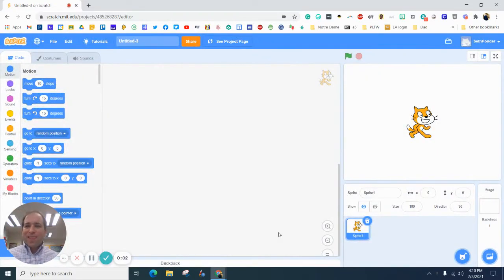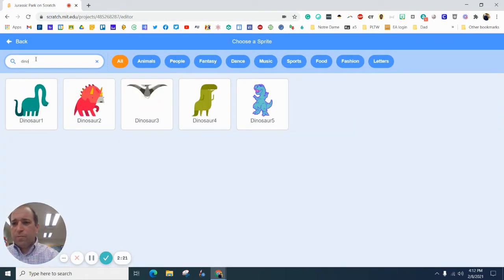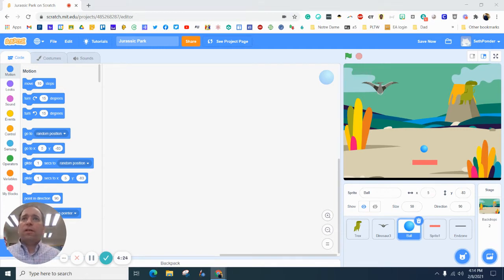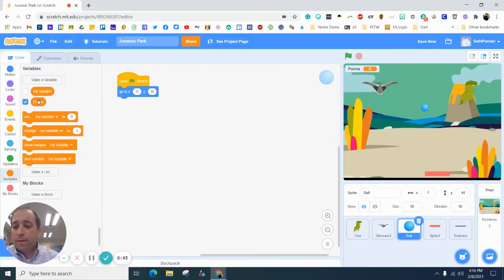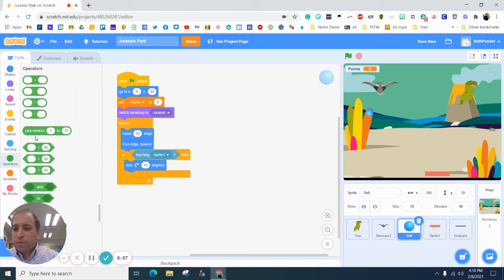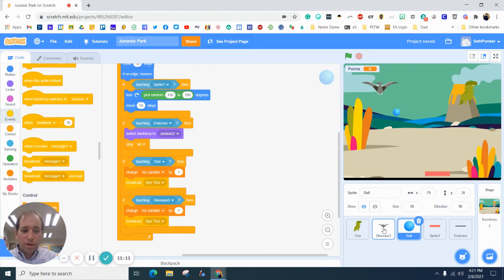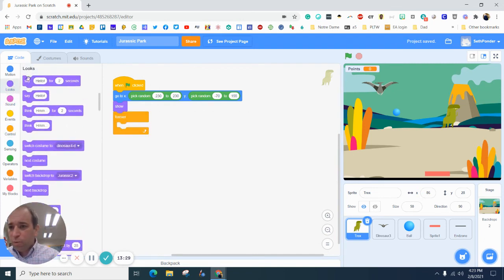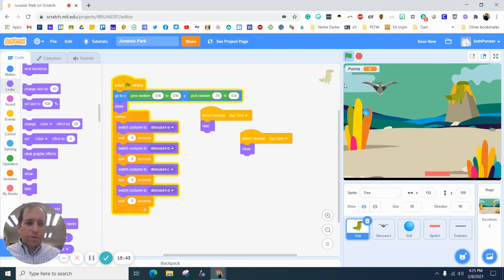Pong Jurassic Park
This tutorial will help beginners to scratch make a single player pong game. This is a good way to introduce broadcasting, variables for scoring, if-else statements, and build your own blocks.